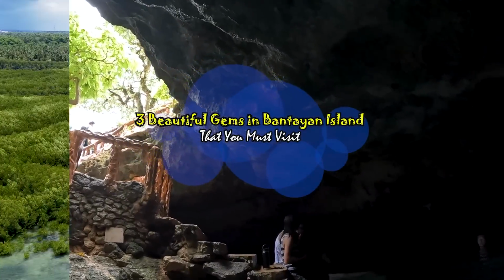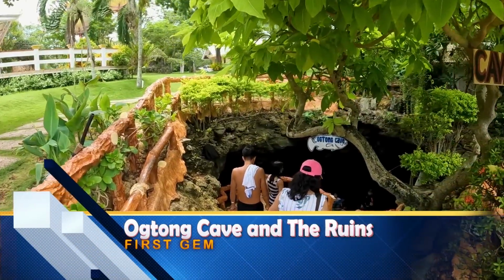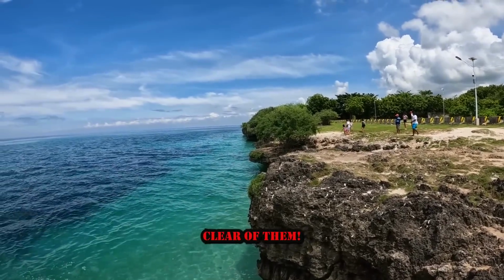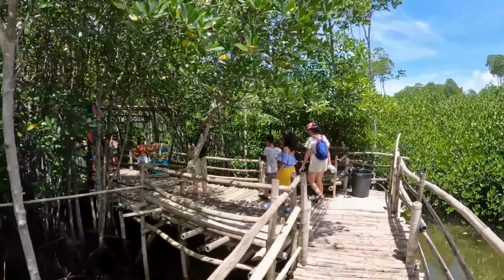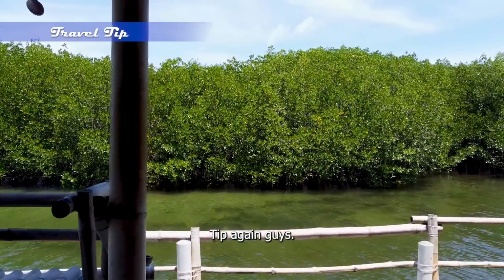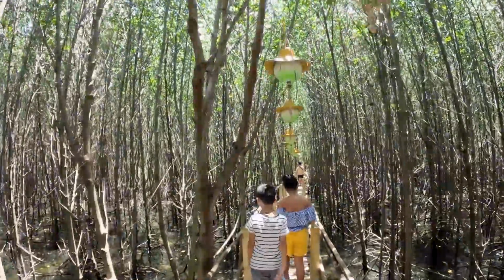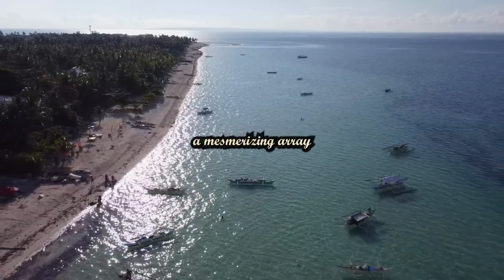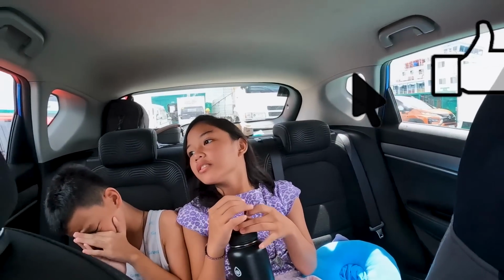3 Beautiful Gems in Bantayan Island That you must Visit 2023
First Gem: Ogtong Cave and The Ruins

Second Gem: Step right into the magical world of the Omagieca Obo-ob Mangrove Garden

Third Gem: Welcome to the stunning Santa Fe Beaches of Bantayan Island